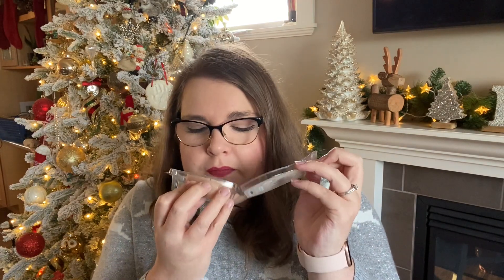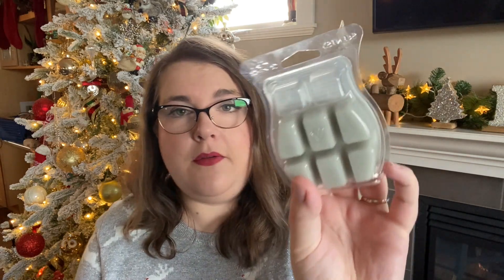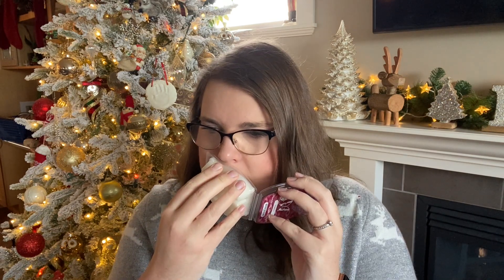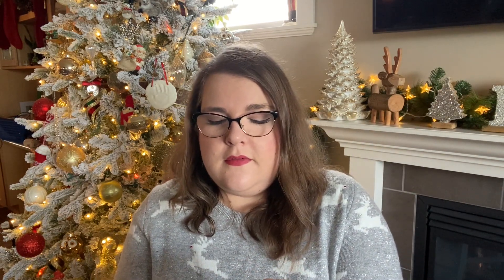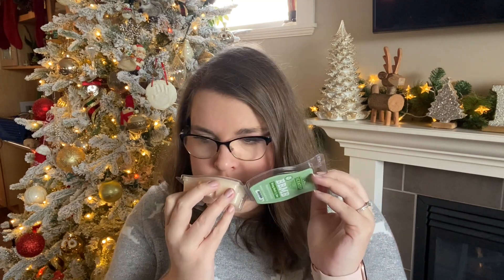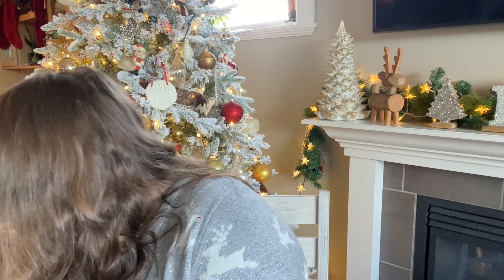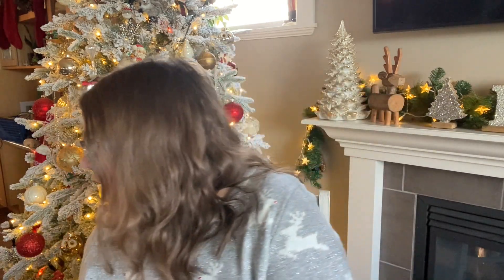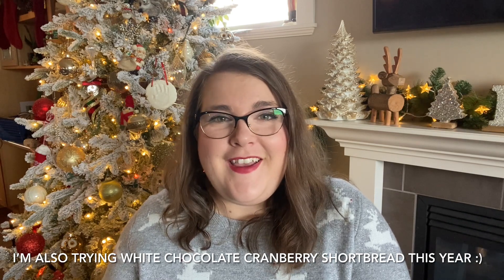December Melting Basket! | Scentsy🎄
Hey guys it’s Robyn! Today I’m sharing my December Scentsy melting basket!!

My Scentsy site (if you need a consultant to shop with): northernlightsglow.scentsy.ca